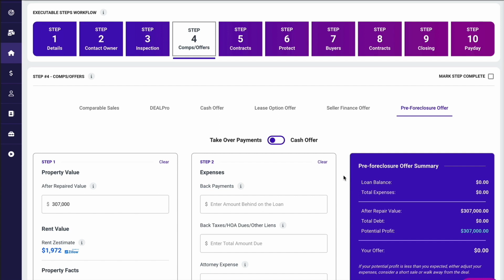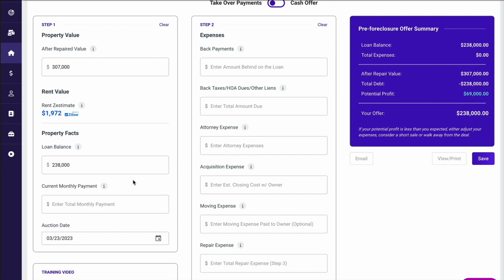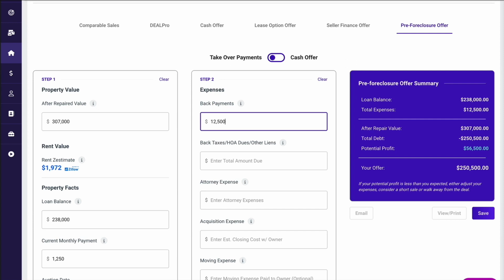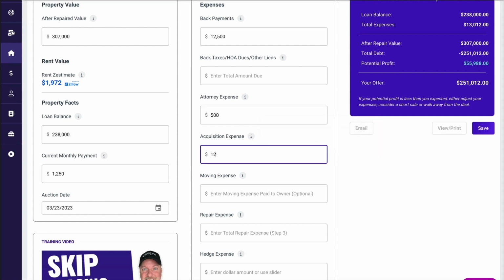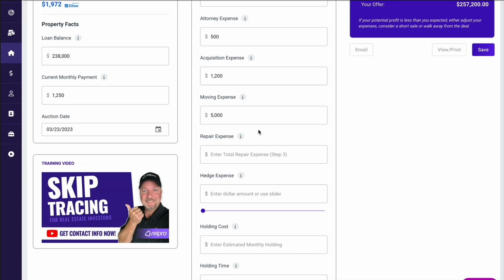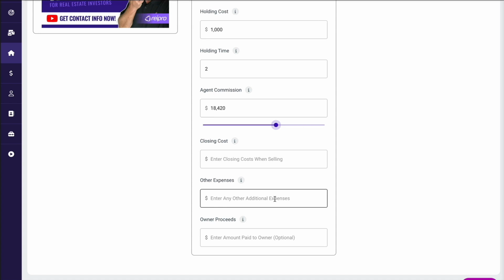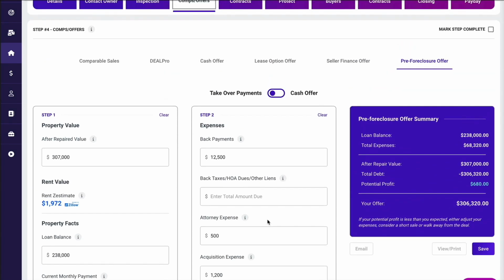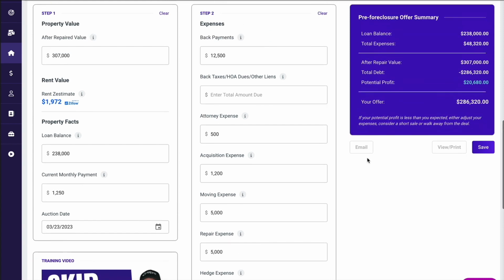Calculating the Perfect Pre-foreclosure Offer | REIPro® Software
Are you looking to get into pre-foreclosures but don't know where to start? This video will show you how easy it is to calculate a pre-foreclosure offer in REIPro! From understanding the basic concepts and navigating through the interface, you will learn how to quickly and effectively calculate a pre-foreclosure offer. Don't miss out on the opportunity to expand your real estate investment knowledge with this step-by-step guide - watch now and unlock your potential in preforeclosures!